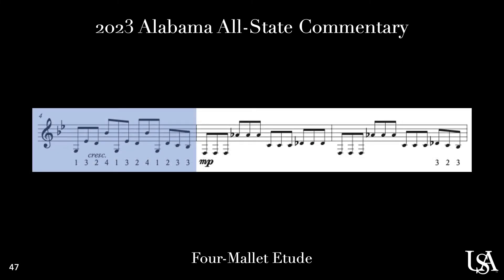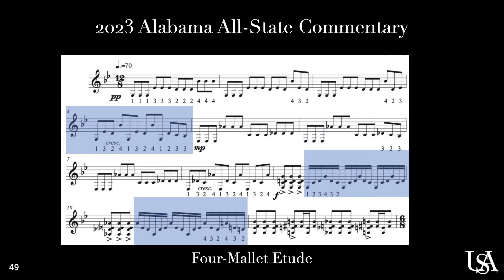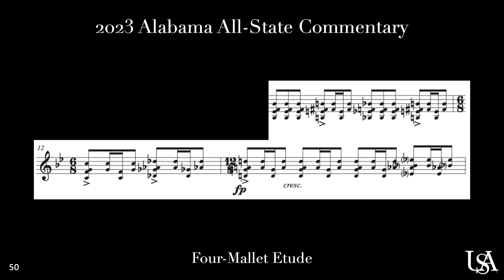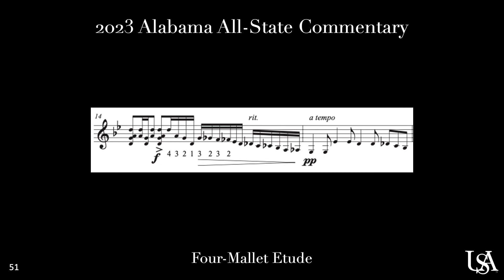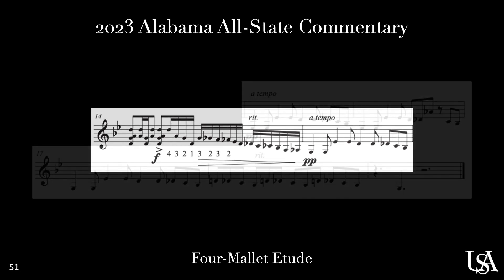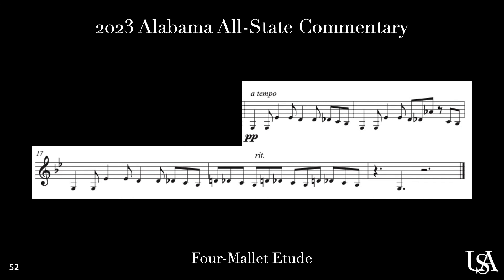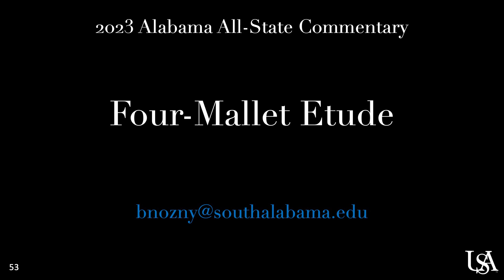Four-Mallet Etude 2023 FULL